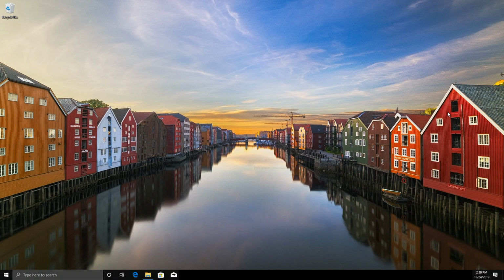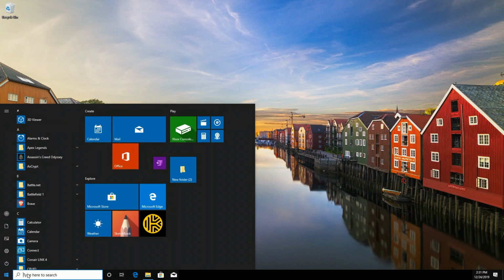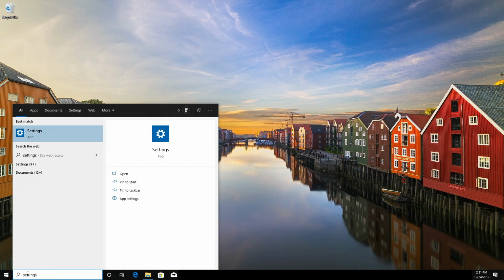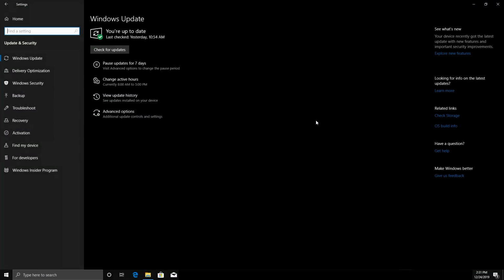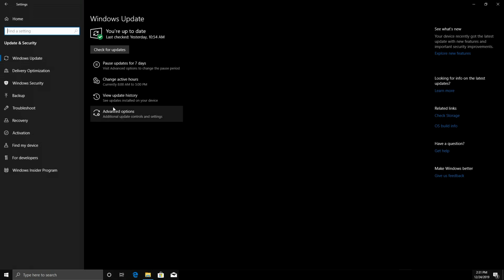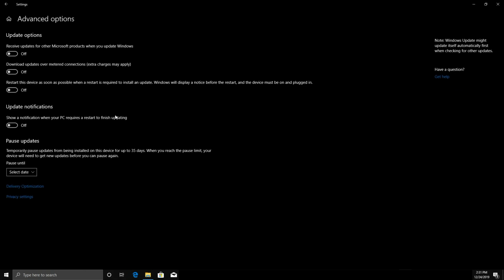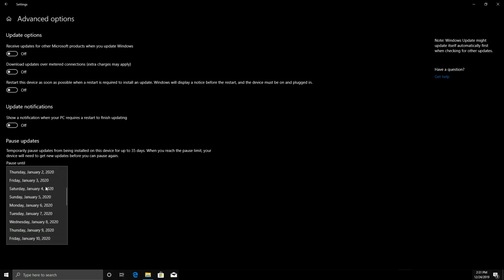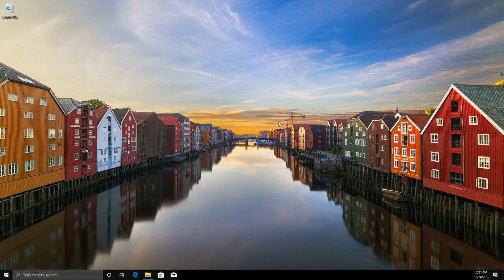How To Pause Windows 10 Updates - A Quick & Easy Tutorial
How to pause Windows 10 updates. A step by step tutorial